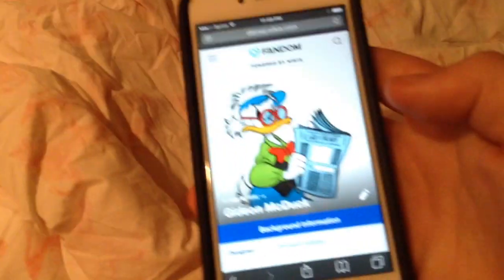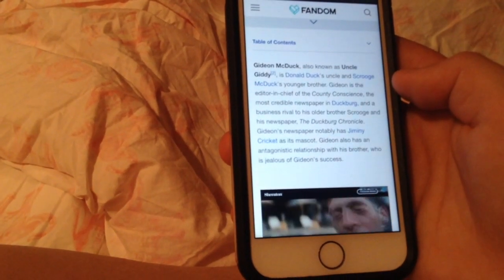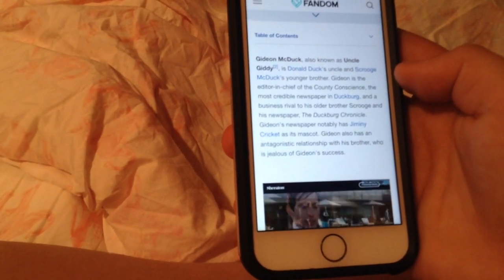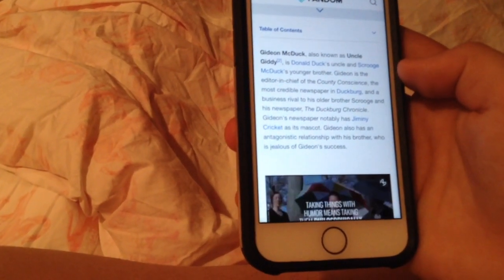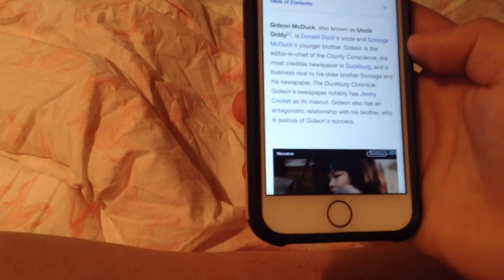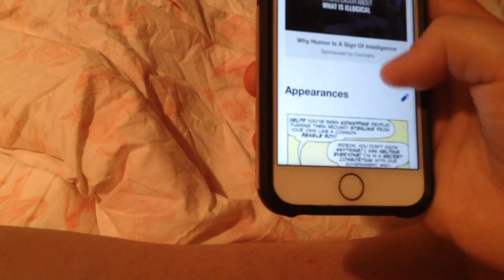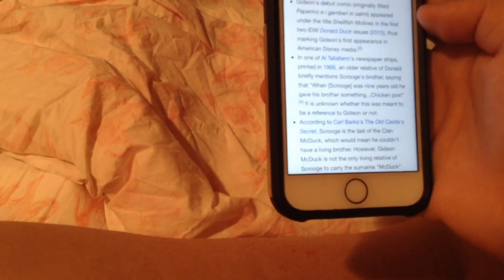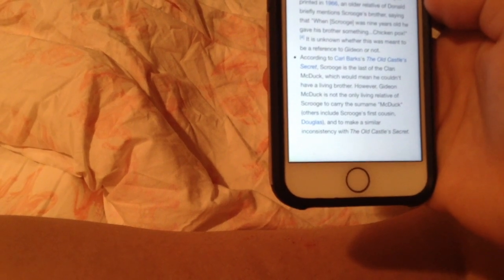Giddy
This video is about Giddy